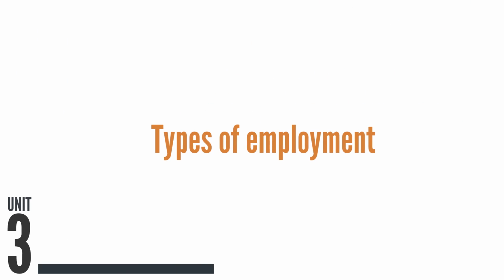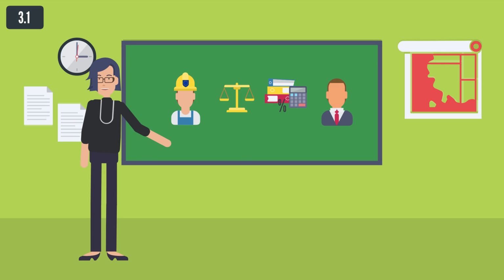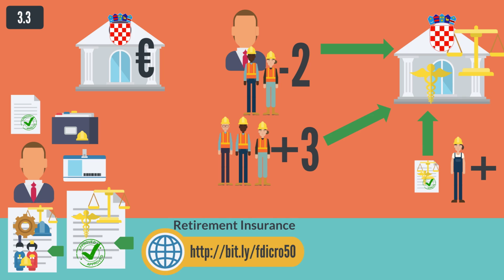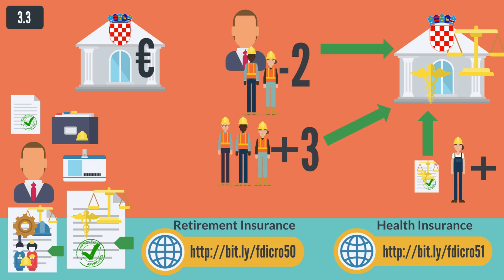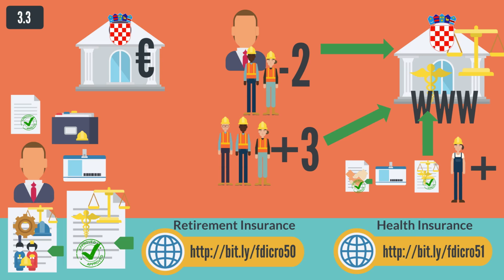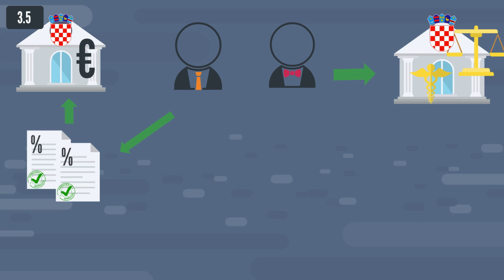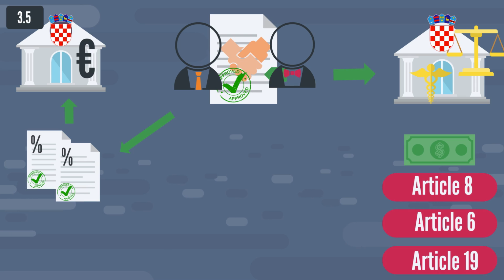FDI Advisors Croatia English - 5 3 Types of employment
Module 5 Labour Market
Unit 3   Types of employment